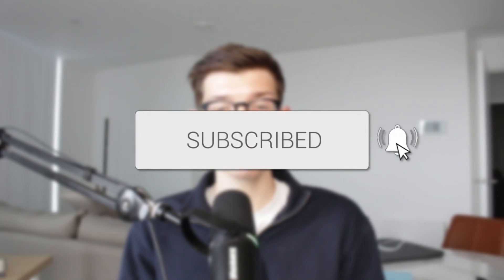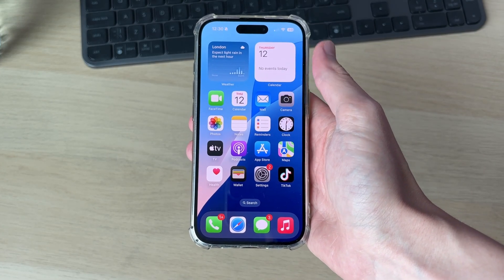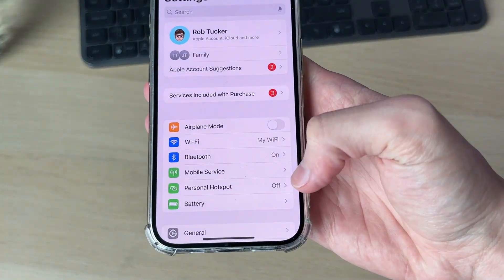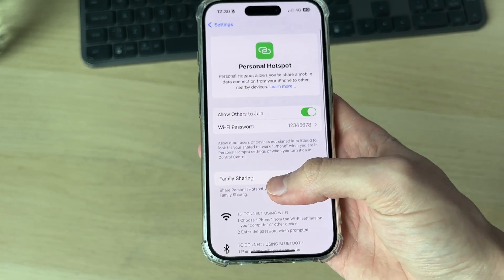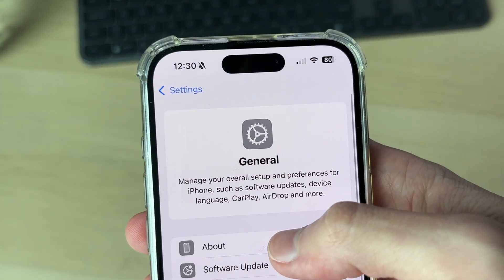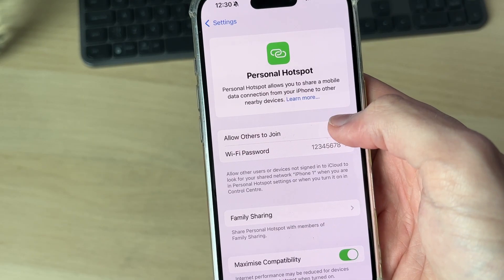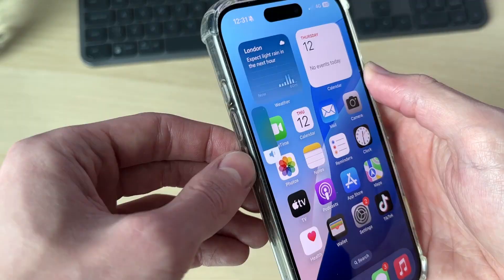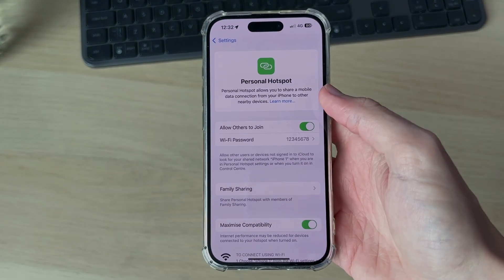How To Fix Devices Can't Connect To iPhone Hotspot - Step By Step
Learn how to fix devices can't connect to iphone hotspot in this video.

GuideRealm